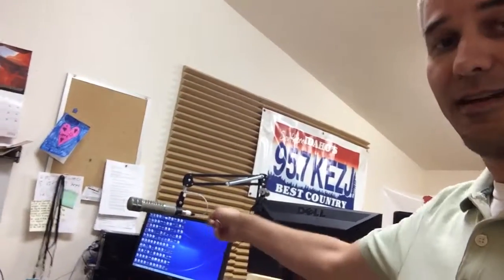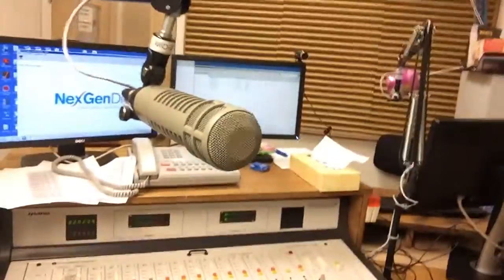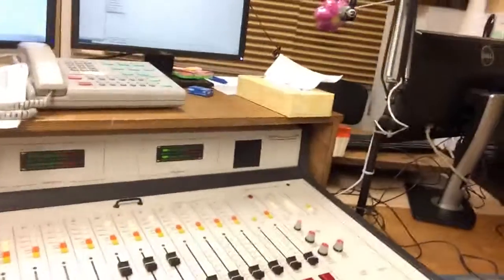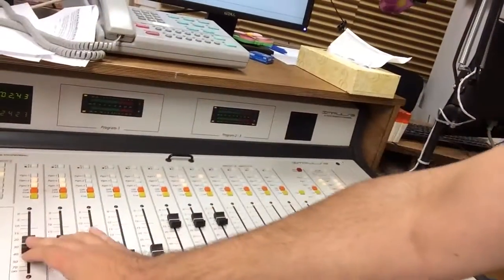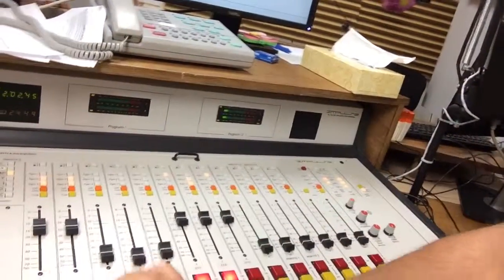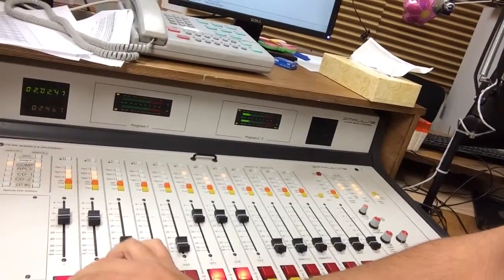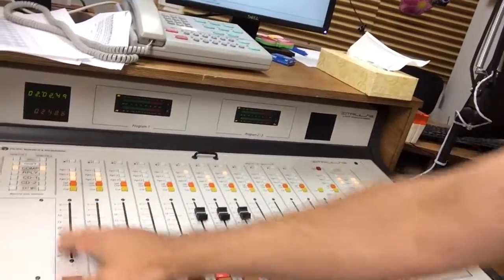KEZJ studio tour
Very fast video tour of the KEZJ studios